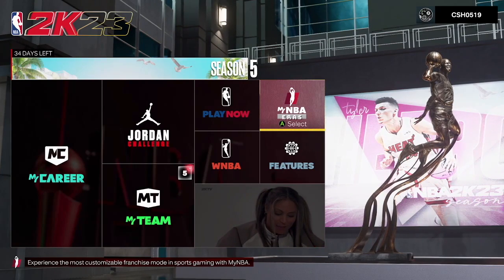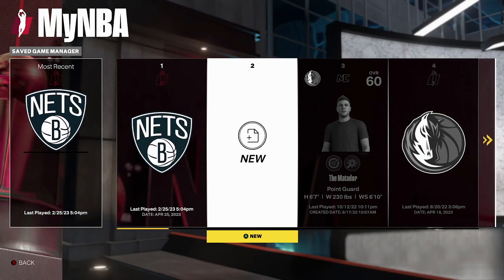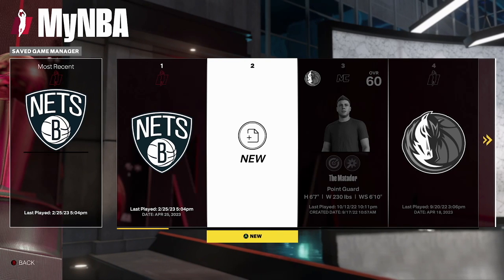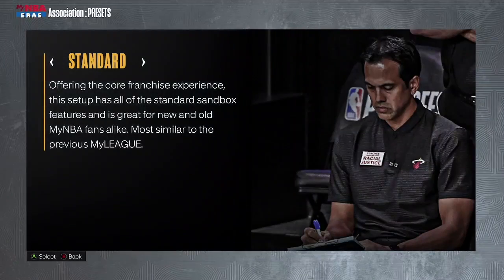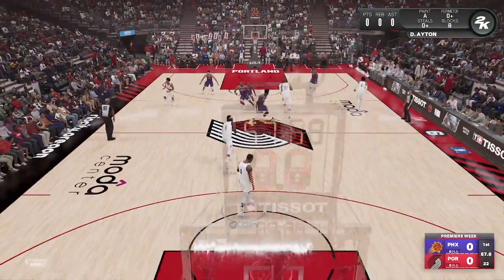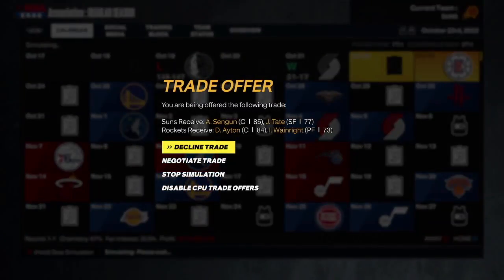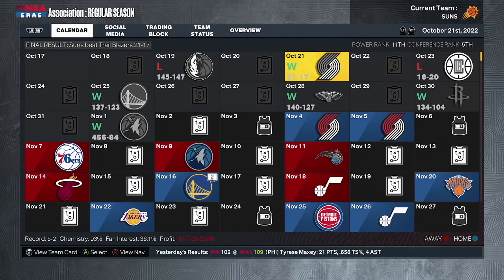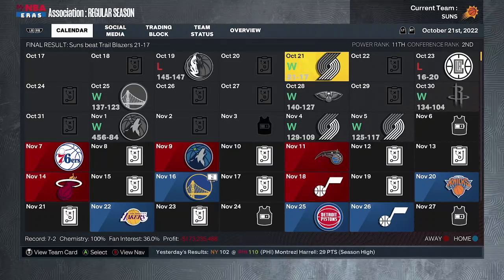How To Earn UNLIMITED VC In NBA2K23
Today, oh, today, you all are getting to see one of the greatest videos EVER as this is going to make you rich QUICK!

This is what I do and this is how VC can be in your account the fastest... check it out now!

This is how you get VC the fastest in NBA 2K23!

Follow CourtSideHeat on:

Twitter (CourtSideHeat)
Instagram (CourtSideHeatNBA)
FaceBook (CourtSideHeat)
Tumblr (CourtSideHeat)